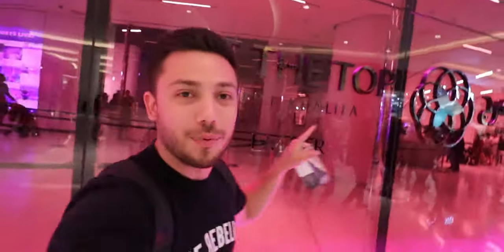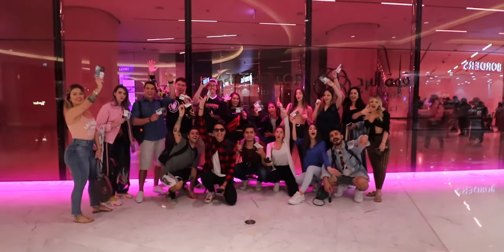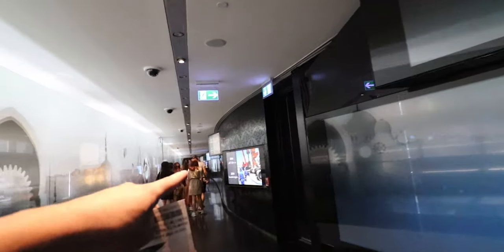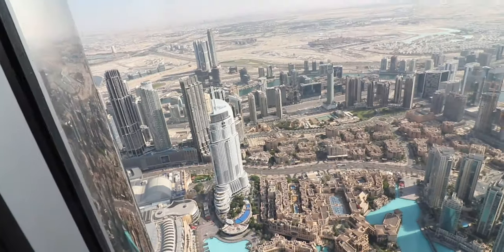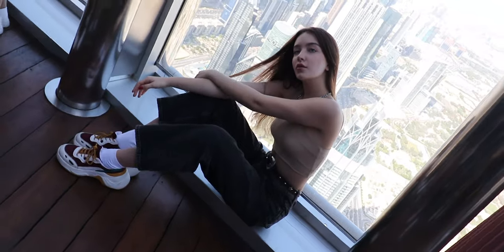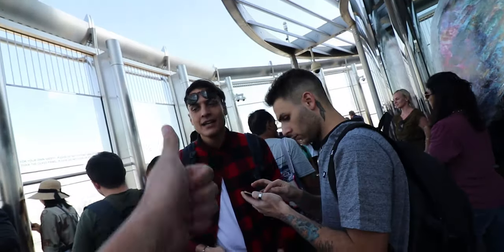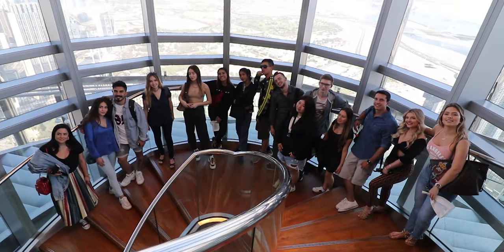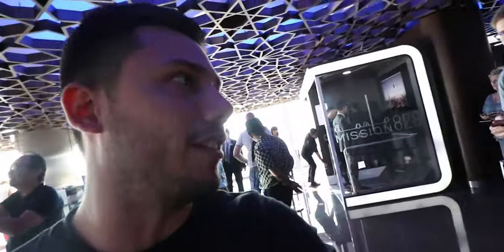ES Dubai takes you to the top of the world... Literally!